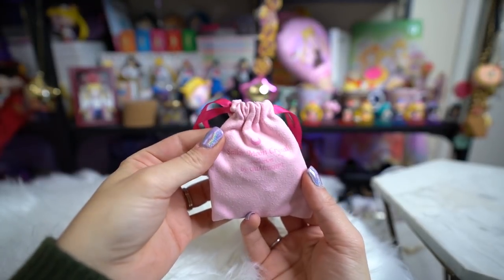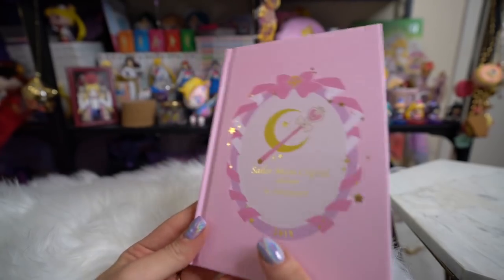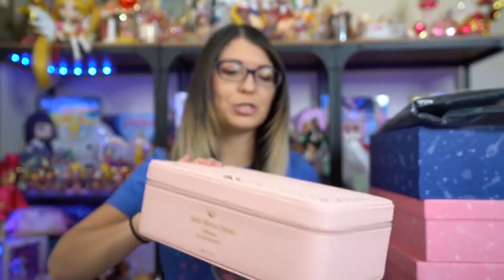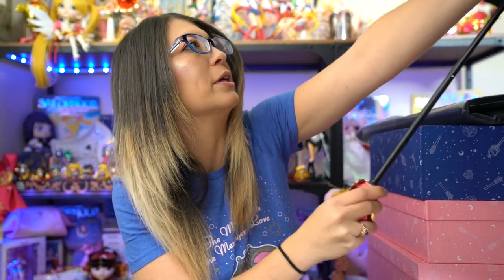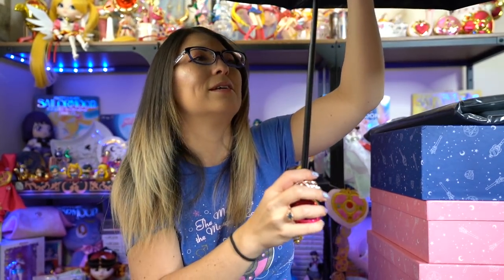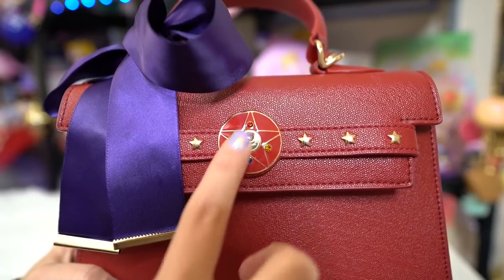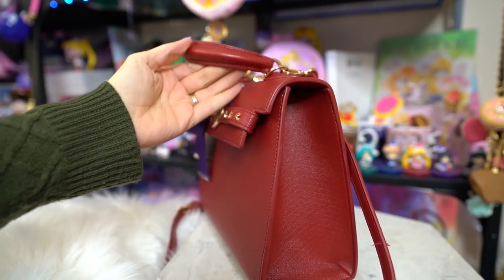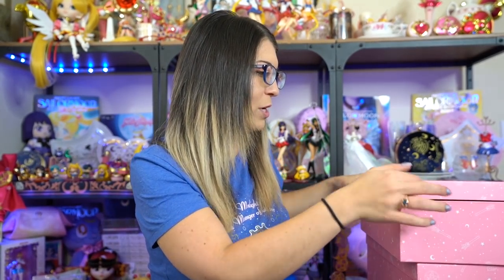Grace Gift x Sailor Moon Crystal Spring Fashion 2019 Collab HAUL Review and Unboxing!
Grace Gift Taiwan sells awesome Sailor Moon shoes! The collab is licensed and ongoing.